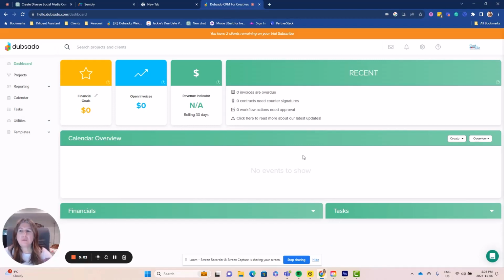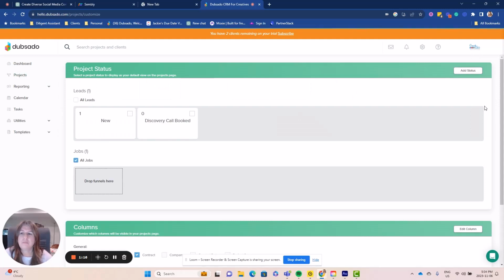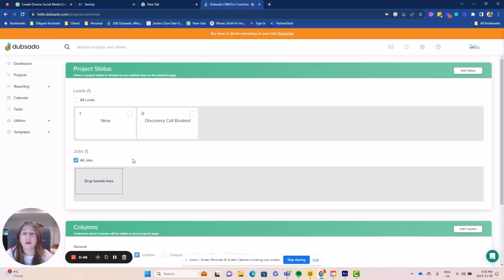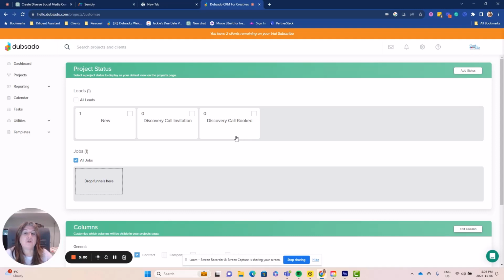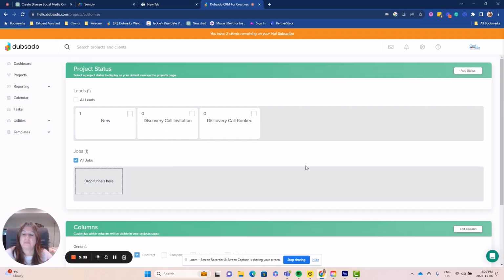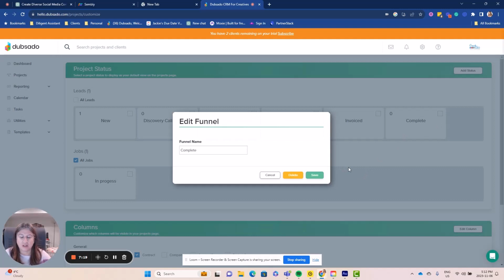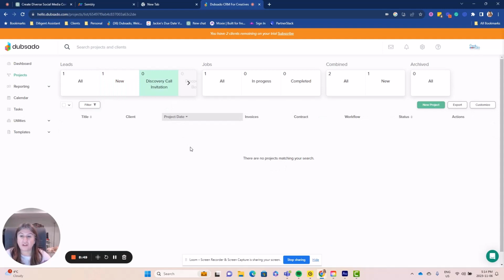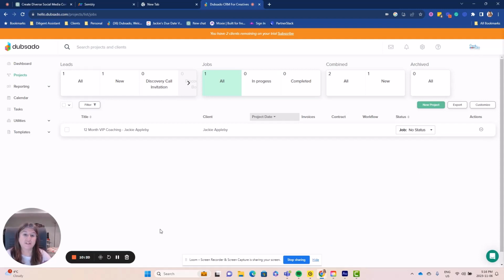Dubsado for Coaches - Setting up Project Statuses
🚀 Elevate Your Client Journey with Dubsado: Setting Up Project Statuses

In this tutorial, part of our "Dubsado for Coaches" series, we dive into the crucial process of setting up project statuses in Dubsado. Understand how each status acts as a pivotal step in your sales funnel, guiding your clients seamlessly through their journey.

🔑 What You'll Learn:

Crafting a clear, effective sales funnel within Dubsado
Tailoring each project status to reflect stages in your client's journey
Tips to optimize your workflow and enhance client engagement
🛠️ Perfect for coaches aiming to streamline their client management process, this tutorial offers practical steps and insights for maximizing your Dubsado setup.

Drop your questions or insights below; we love hearing from you!